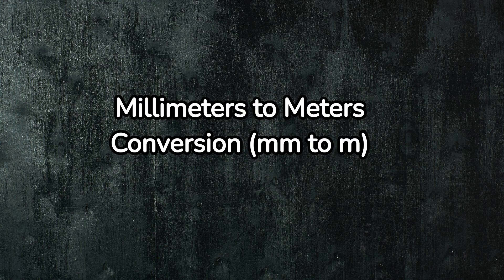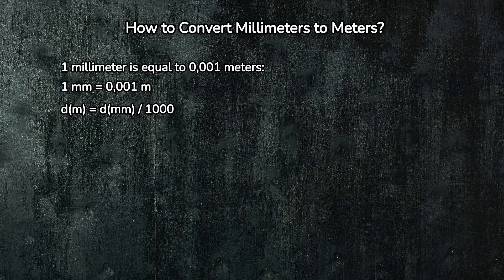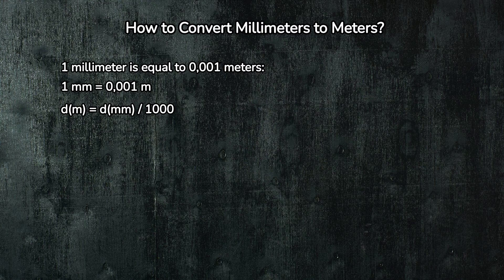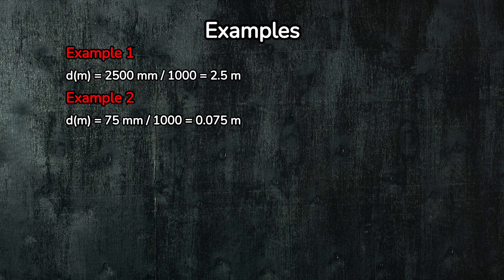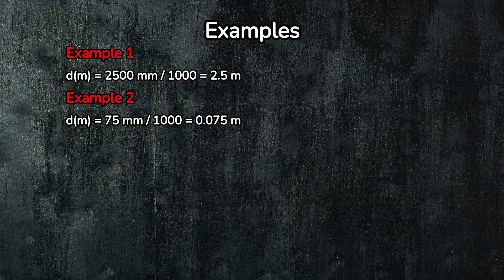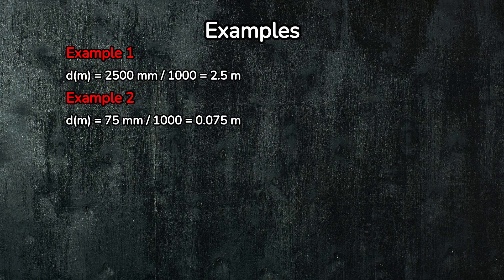Millimeters to Meters (mm to m) Conversion Explained: Simplify Your Calculations!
Millimeters to Meters Conversion Made Easy: quick tips and tricks! In this video, we’ll break down the process of converting millimeters to meters in the simplest way possible. Whether you're a student, engineer, or just curious about measurement conversions, these quick tips and tricks will save you time and effort. Our step-by-step tutorial covers the basics and provides practical examples to ensure you grasp the concept with ease. Say goodbye to confusion and hello to straightforward calculations.